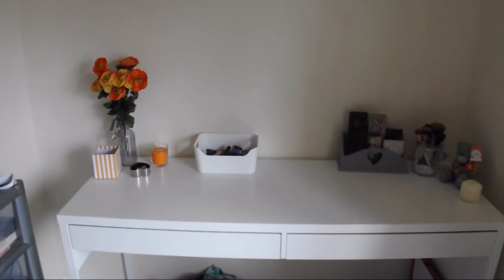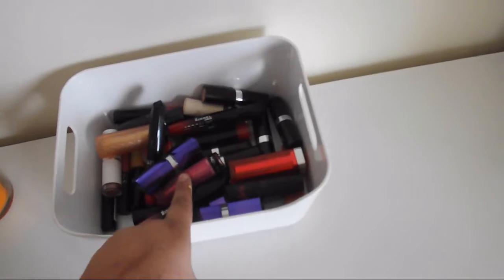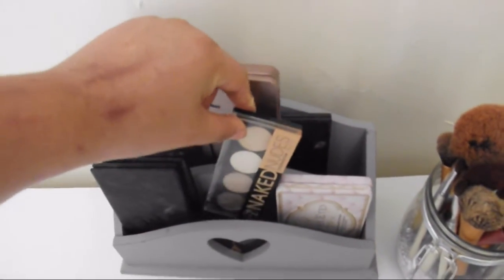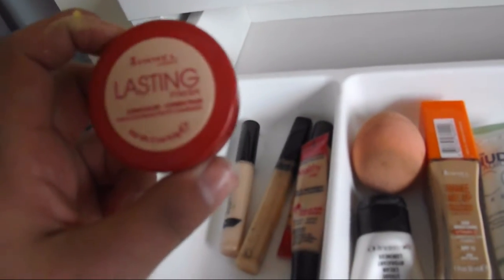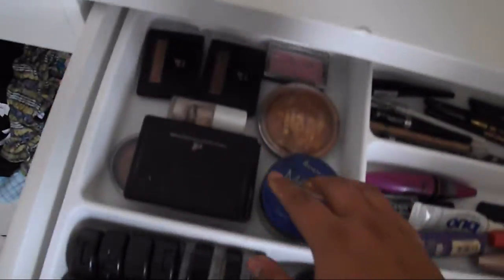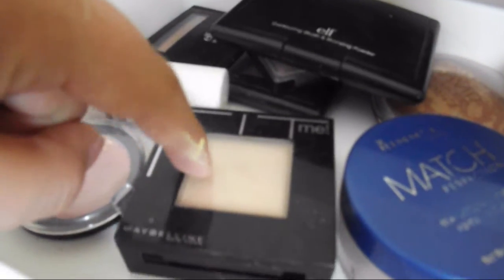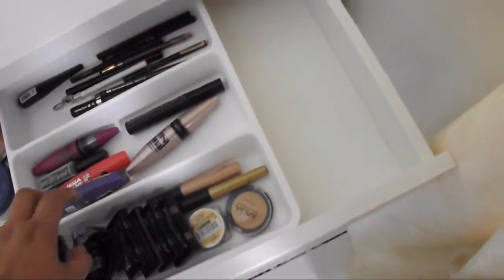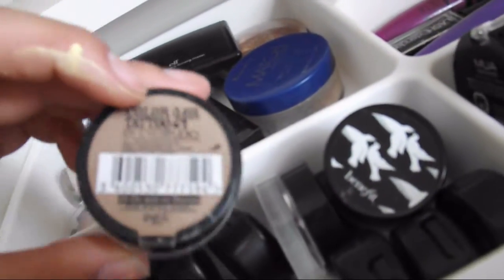MAKEUP COLLECTION AND STORAGE | buttnandbear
so in this video i thught i would show you all my makeup collection. im definitly not bragging, but im  not claiming its that big either! sorry for the shaky hands!